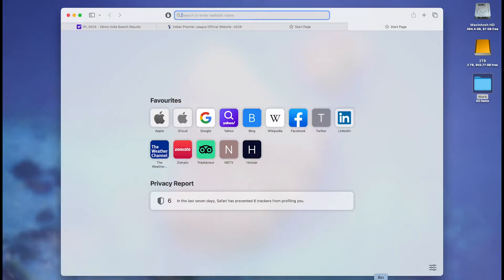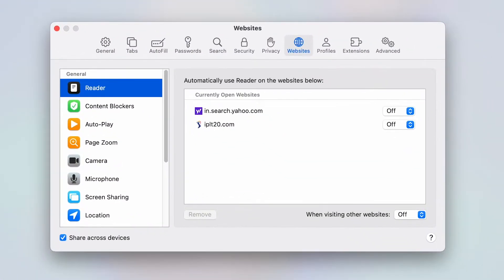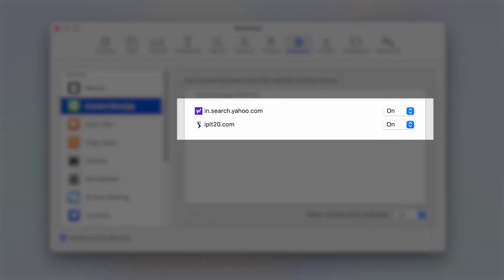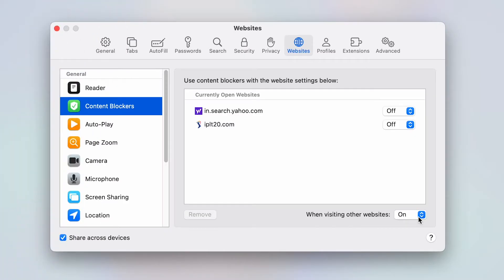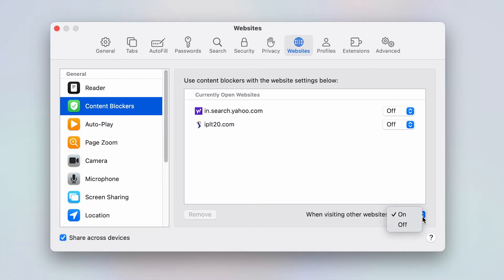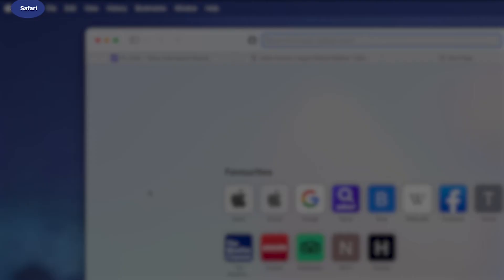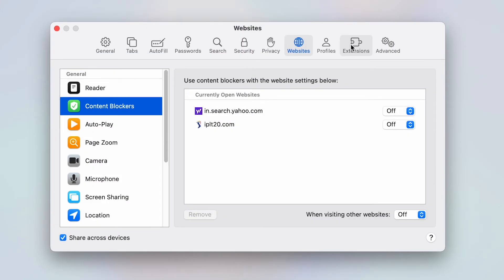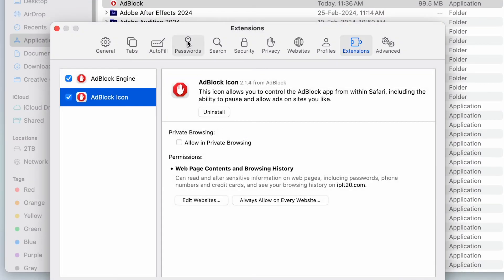How to Turn Off Adblock in Safari on Mac | Quick and Easy | 2024 Tutorial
Interested in disabling Adblock on your Safari browser for your Mac?

In this video, we've outlined a quick and simple method to turn it off. Dive into the video to discover how.